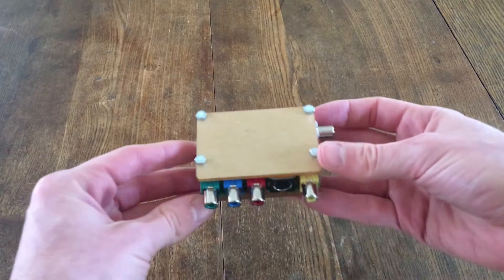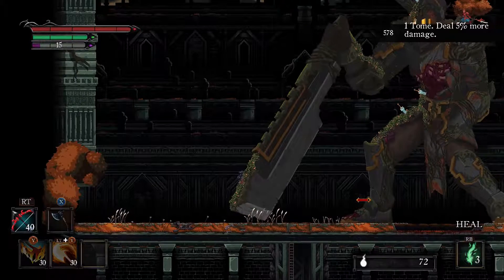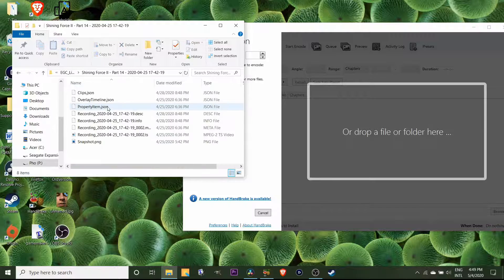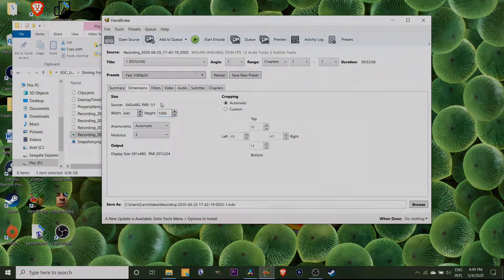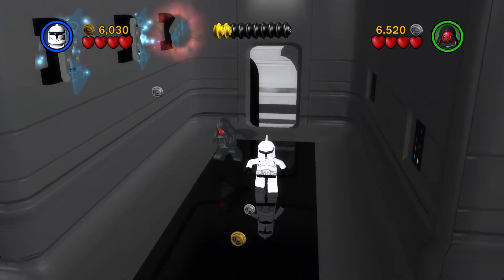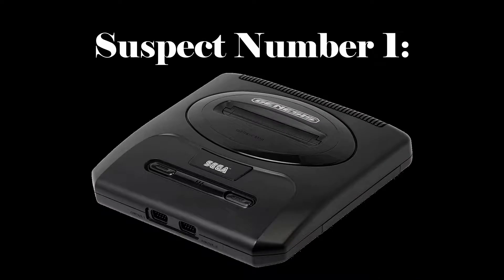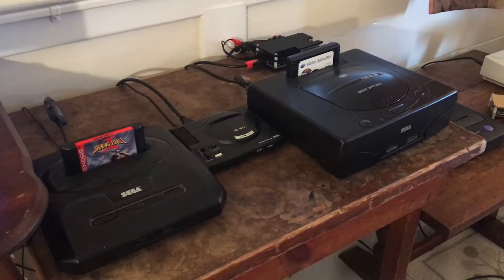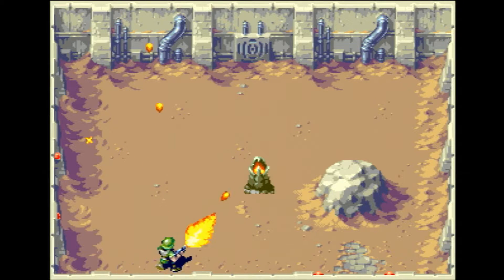How I Fixed My Elgato Audio Desync Problem | The Quest For Better Video Quality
The issue was that the audio was getting out of sync with the video. In order to fix this, I suggest downloading OBS to record, rather than the elgato software. .